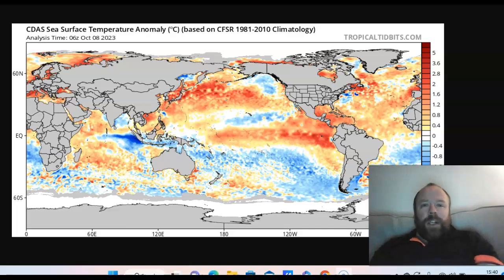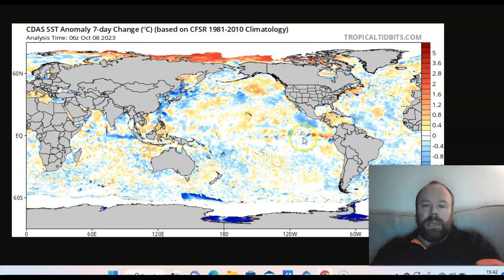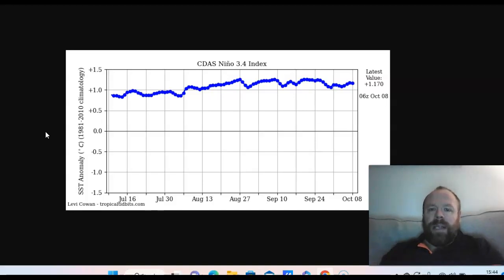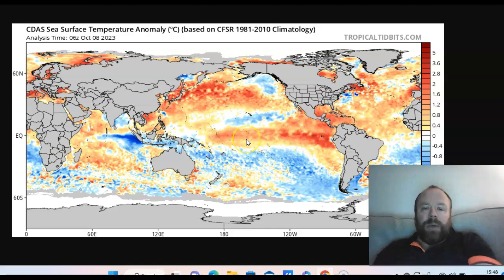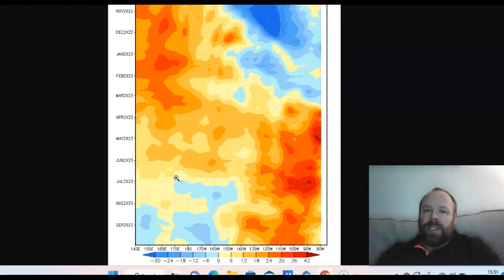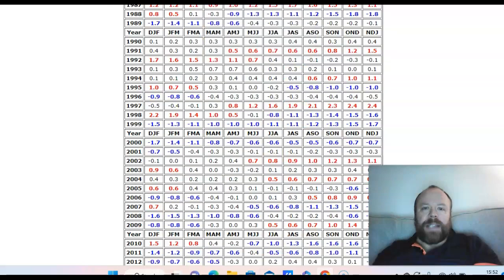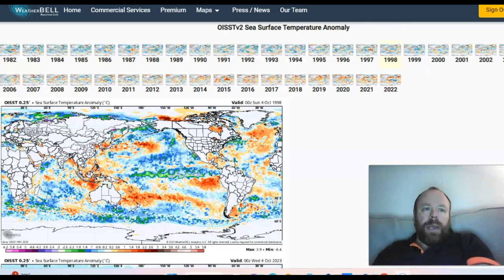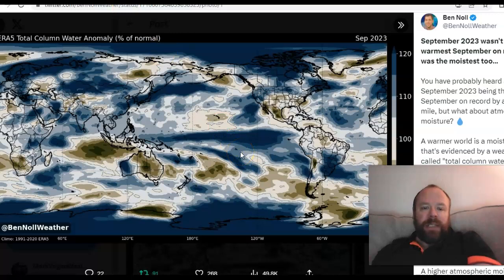GWR Ed 62 (PART 1): Where Are We With El Nino, Moistest As Well As Warmest Sept On Record?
Thanks for clicking onto the 62nd edition (Part 1) of the GLOBAL WEATHER & CLIMATE REPORT for your weekly look back at the world's weather extremes!

for monthly & seasonal forecasts for UK, Ireland and Europe.

OTHER CHANNELS WORTH CHECKING OUT ON YOUTUBE!

Like Aviation, Supercars, Real-Estate & More?

Love WEATHER from a personal perspective?